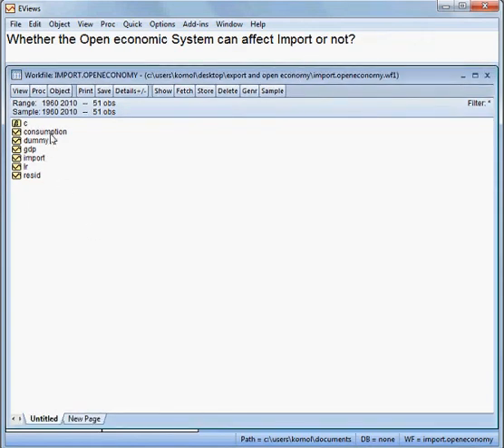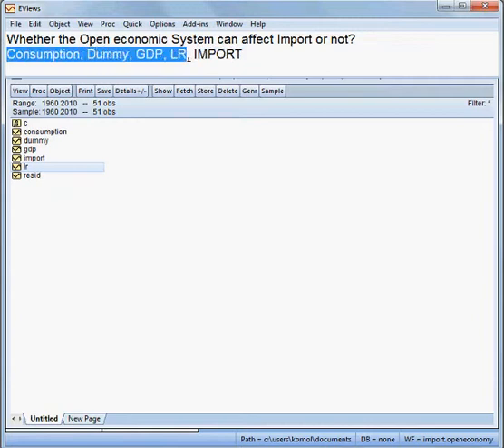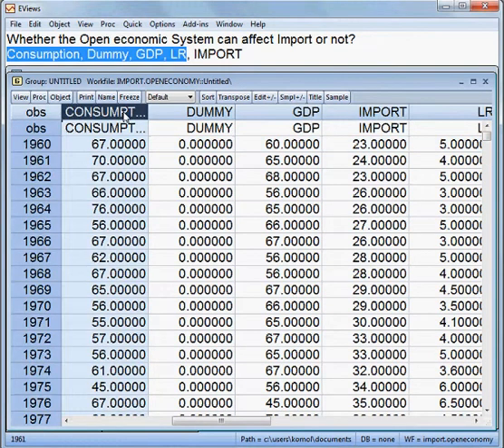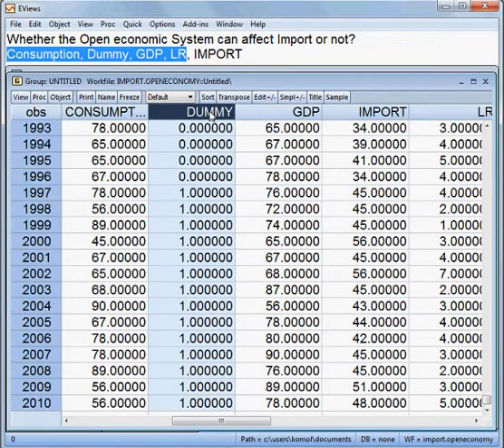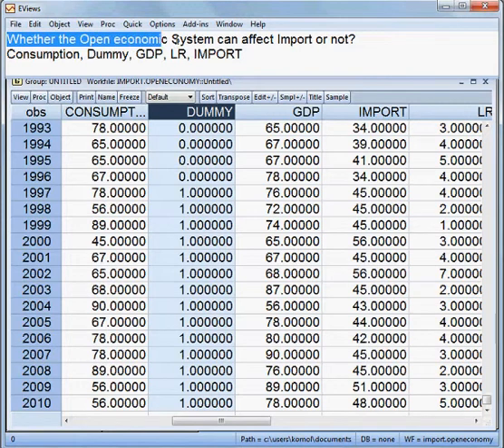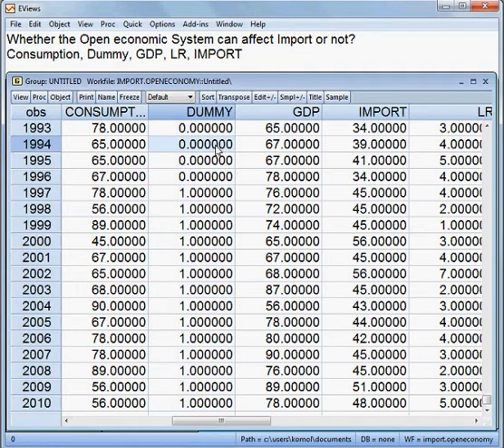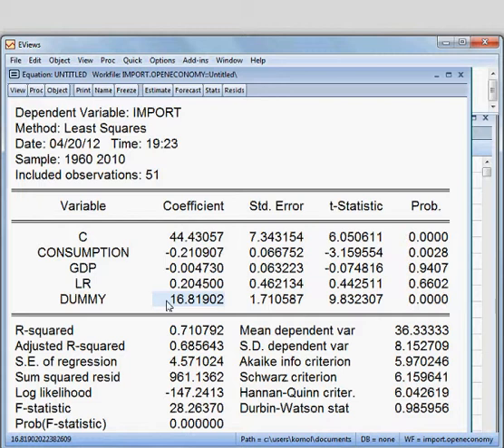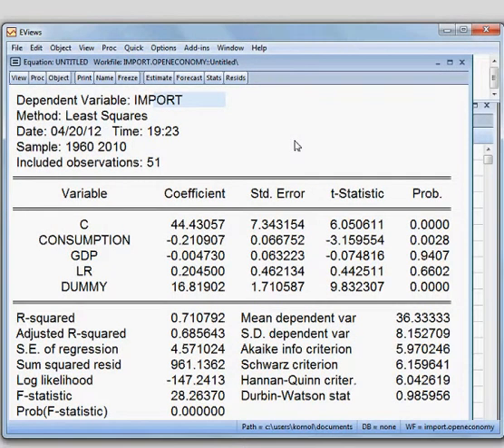Import and Open Economy. Part 1 of 2. Model One. EVIEWS